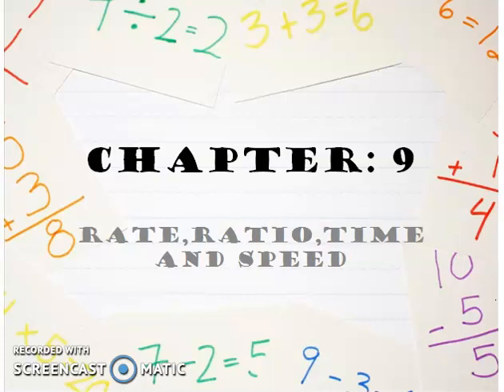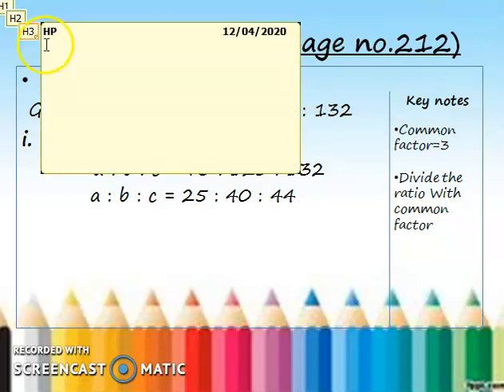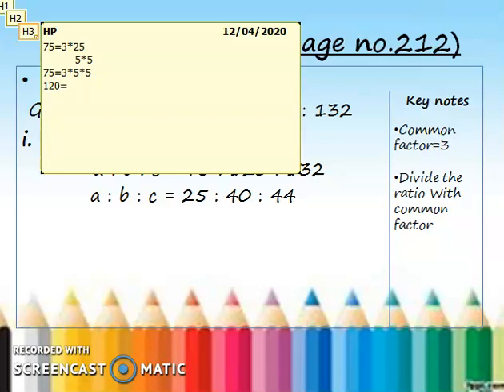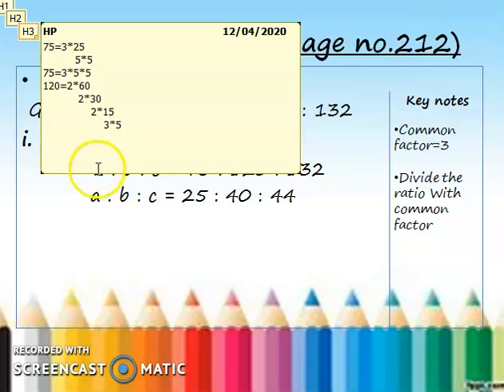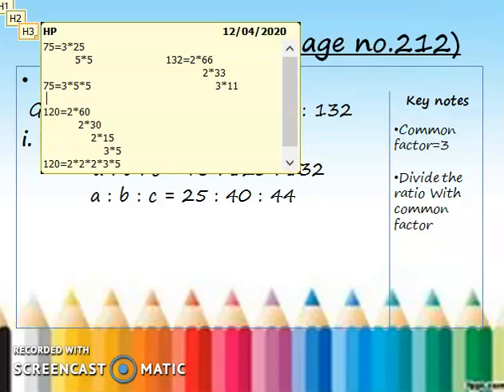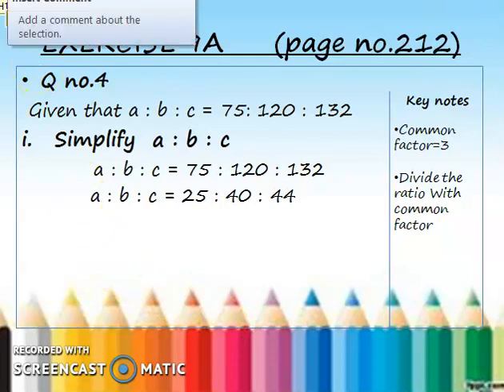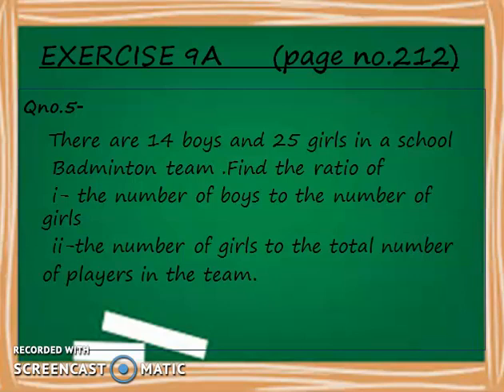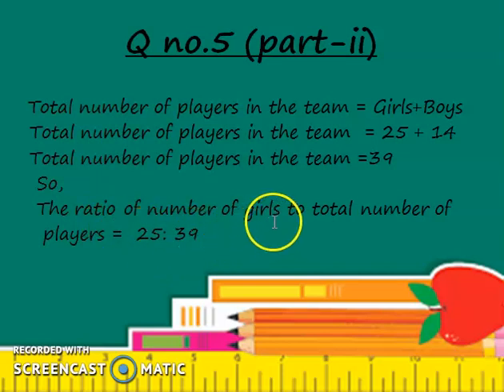Maths Grade 7'O Level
D1 Ch# 9